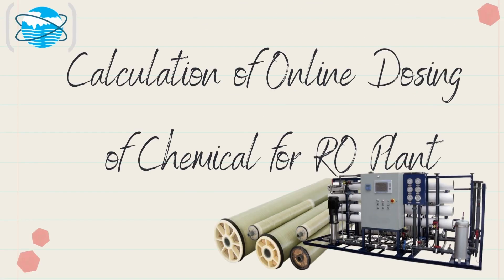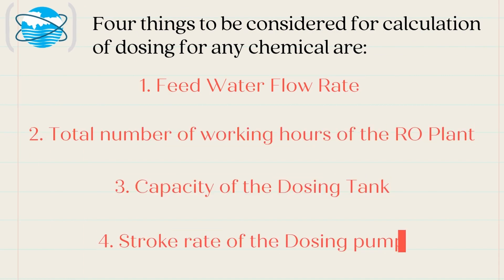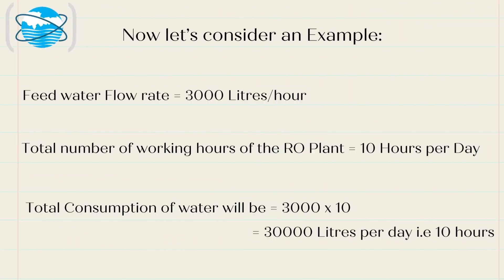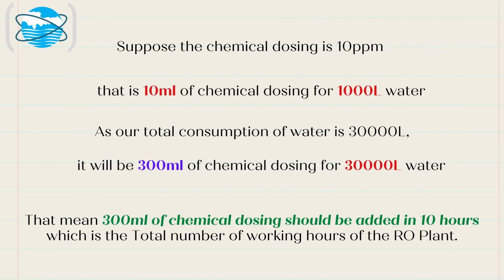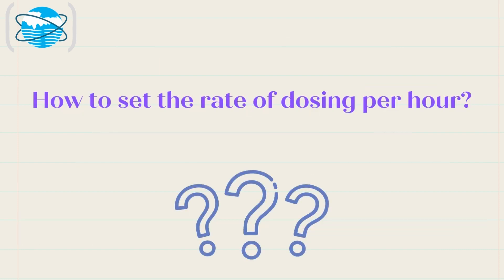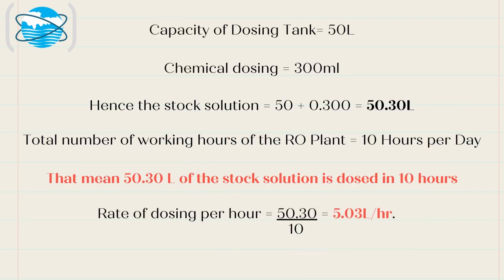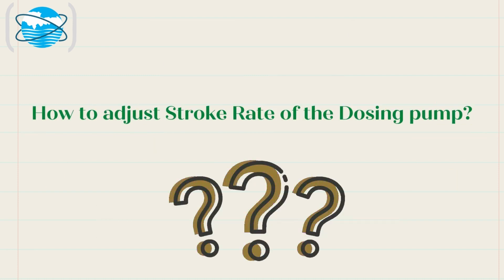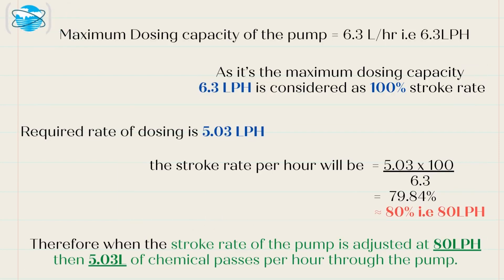Calculation of Online Dosing of Chemical for RO Plant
There is always a question on how to set the dosing for any chemical. This video will solve all the issues related to it How to set the Rate of Dosing, how to adjust the stroke rate of the pump.
For more details please drop a comment we shall surely reply.